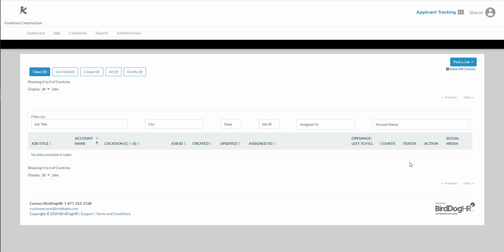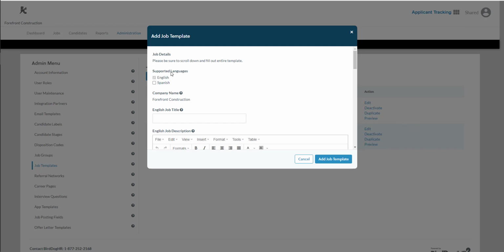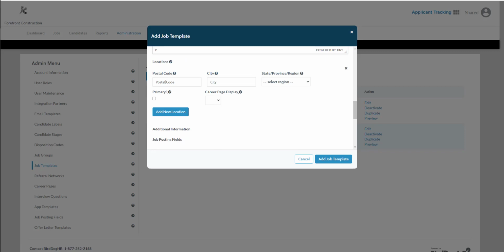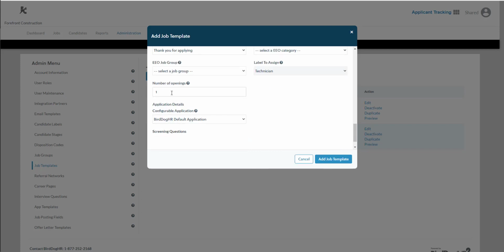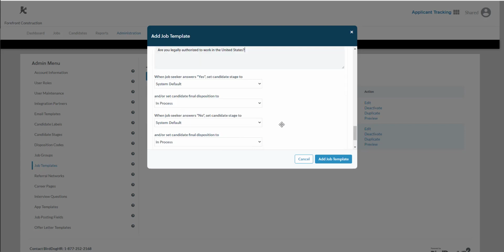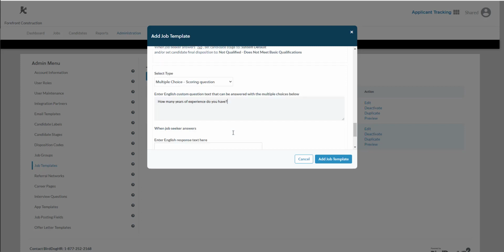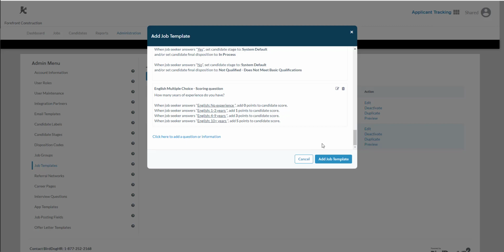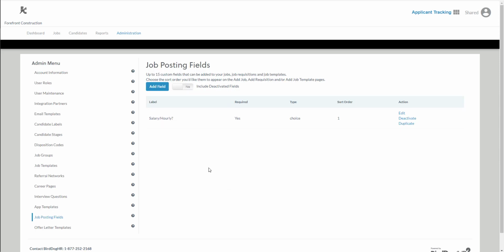ATS Job Templates